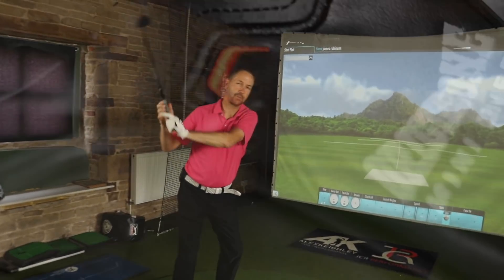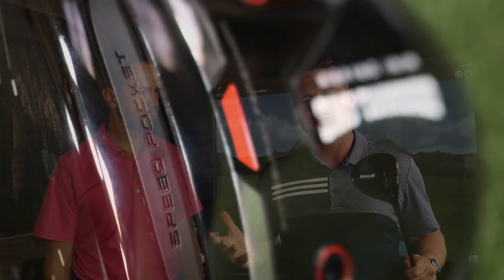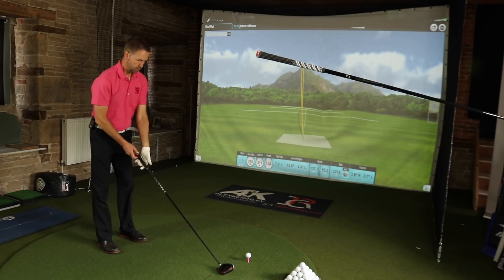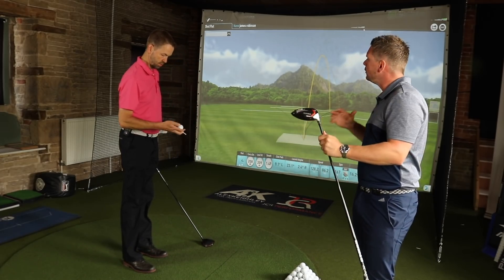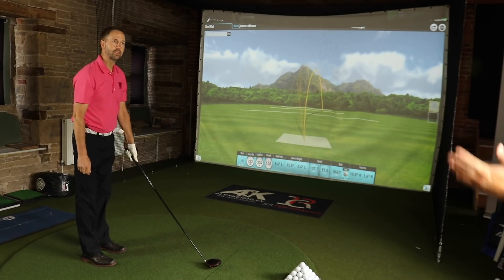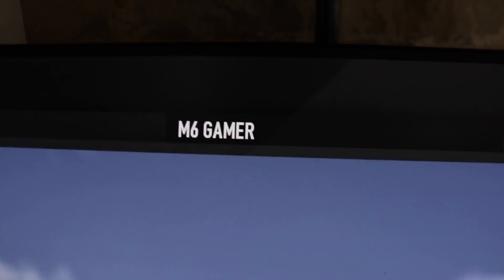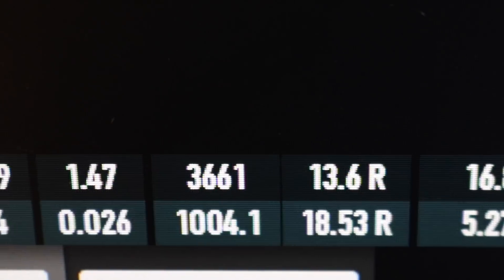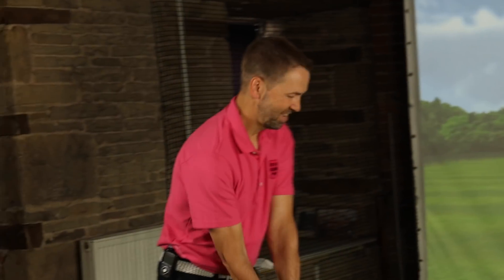Taylormade Original One Mini Driver vs Taylormade M6 Driver - MID HANDICAP TEST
Taylormade Original One Mini Driver vs Taylormade M6 Driver - MID HANDICAP TEST - The Taylormade Mini driver for 2019 is causing a bit of a stir... but who is it really for? Why would you not just use a TaylorMade M6 driver? in this video my Mid Handicap tester Mark puts the Taylormade Original One Mini Driver head to head ups against the TaylorMade M6 to find out if it will help him hit more fairways... and find out just what the real difference in distance is between a mini driver and a normal driver...  is this the best driver for mid handicappers? is it the perfect driver for a mid handicap golfer?lets find out... and lets do it now!